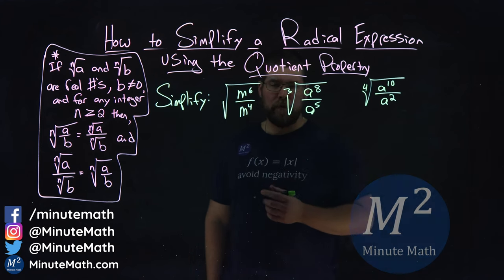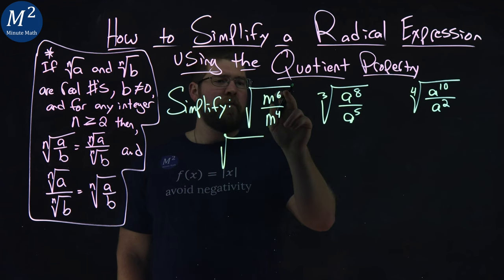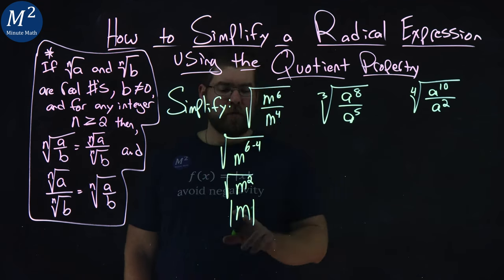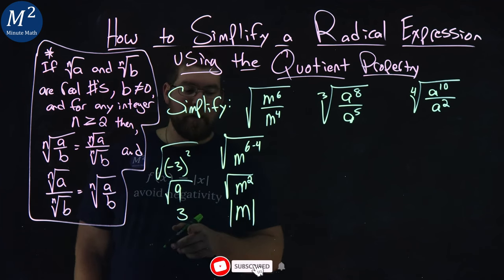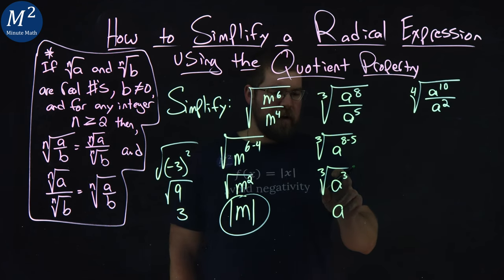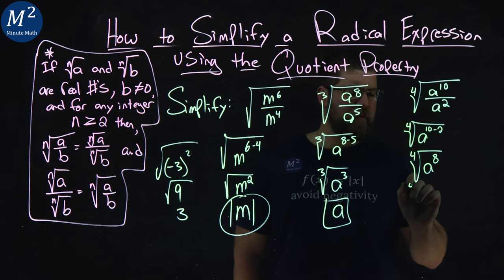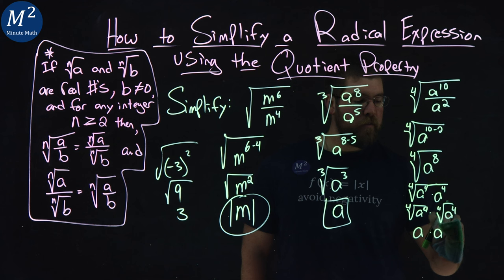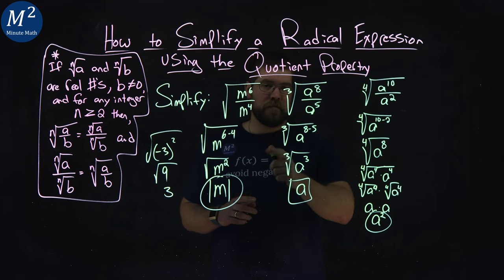How to Simplify a Radical Expression Using the Quotient Property | Simplify √m⁶/m⁴, ∛a⁸/a⁵, ∜a¹⁰/a²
In this video we learn how to Simplify a radical expression using the Quotient Property. We show how to simplify √m⁶/m⁴, ∛a⁸/a⁵, ∜a¹⁰/a².

Marecek, L., & Mathis, A. H. (2020). Simplify Radical Expressions. In Intermediate Algebra 2e. OpenStax.